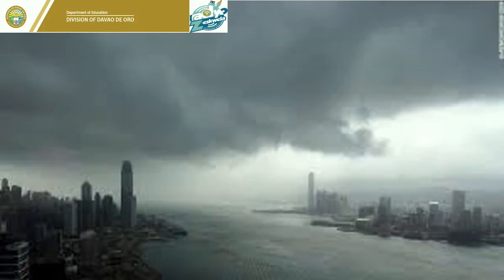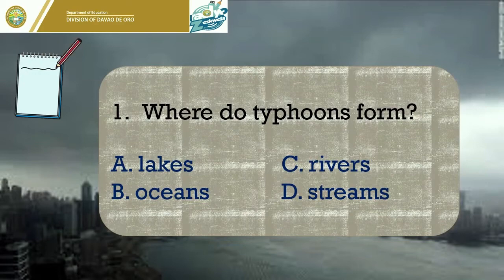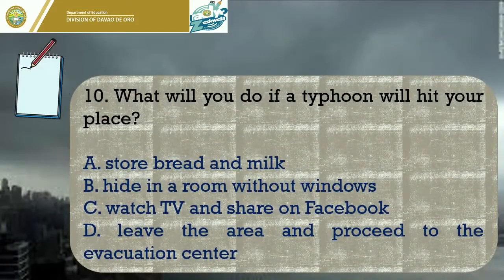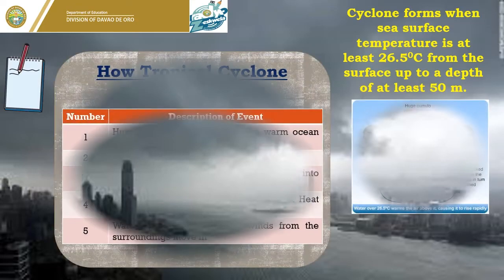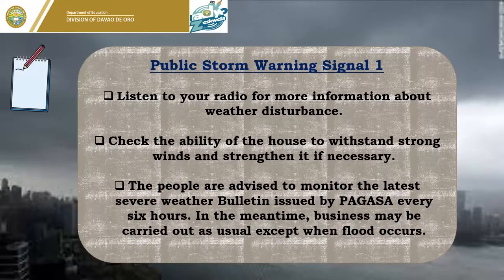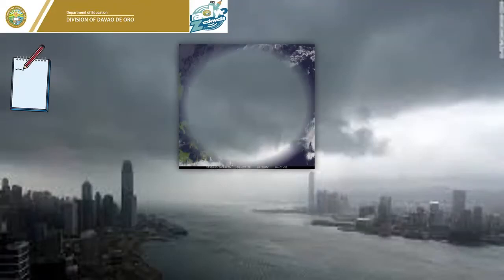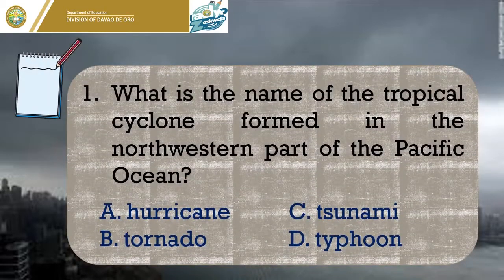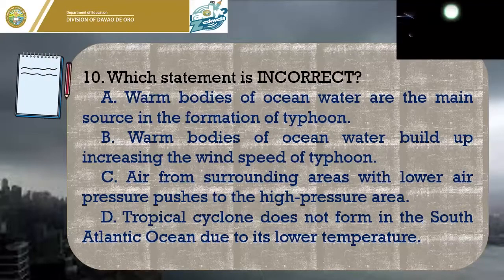Science 8 | Quarter 2: Understanding Typhoons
Content Presenter: 𝗦𝗶𝗿 𝗘𝗹𝗶𝘇𝗲𝗿 𝗥𝗲𝗯𝘂𝗰𝗮𝘀
Content Developer: 𝗠𝗮’𝗮𝗺 𝗦𝘂𝘀𝗵𝗺𝗶𝘁𝗮 𝗗𝗮𝘆𝗮𝗻𝗮𝗿𝗮 𝗥𝗲𝗹𝗮𝗺𝗽𝗮𝗴𝗼𝘀